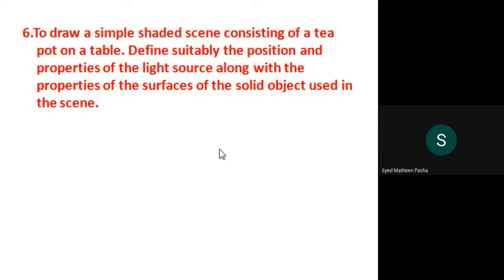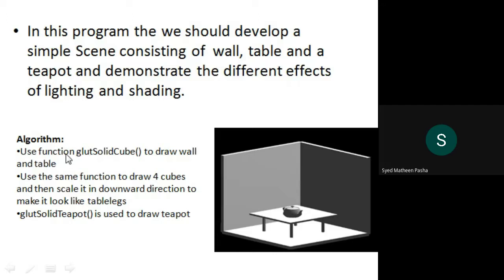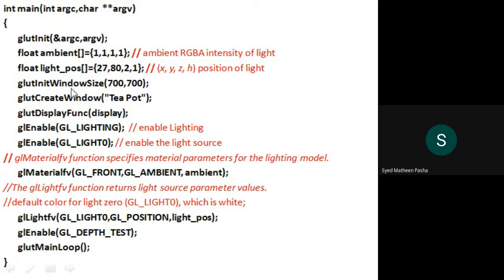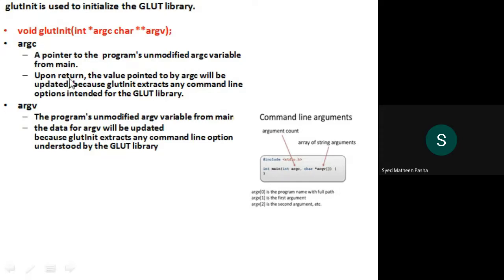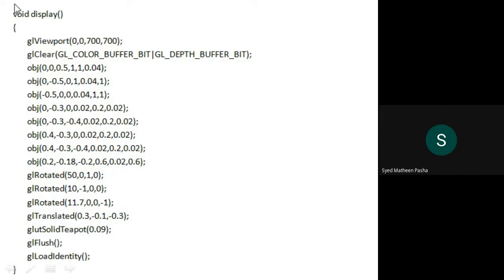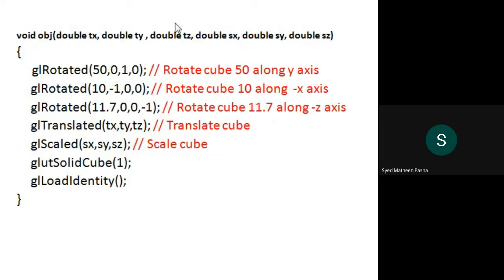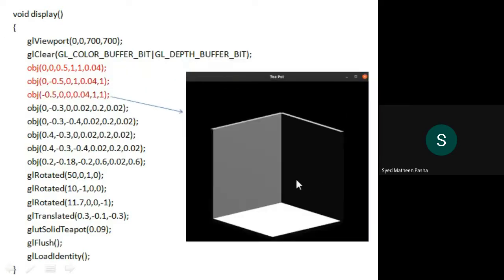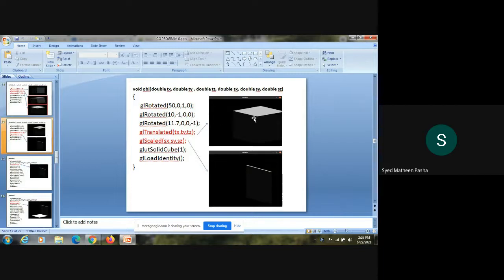Program 6- Teapot Program.